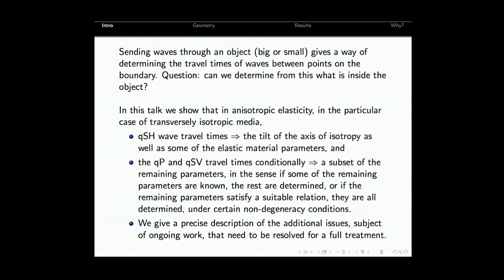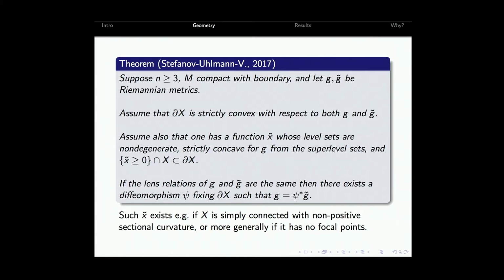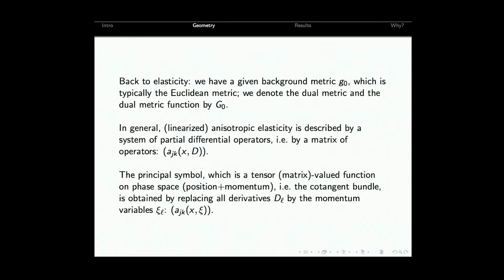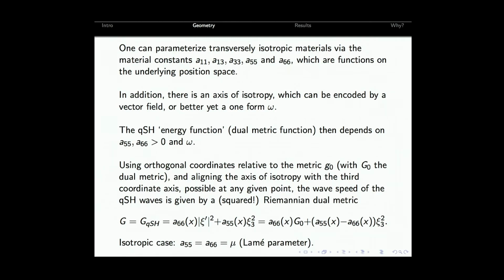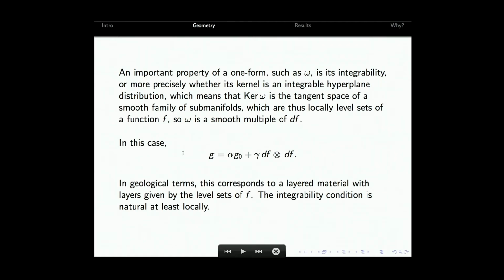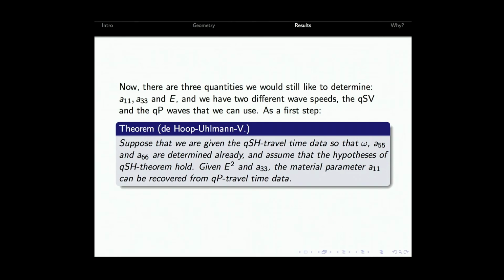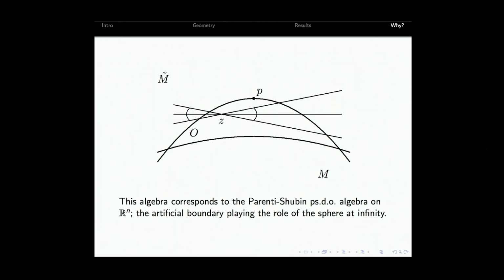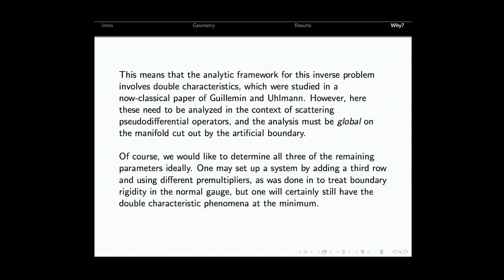2019 MATH + X Symposium: Andras Vasy